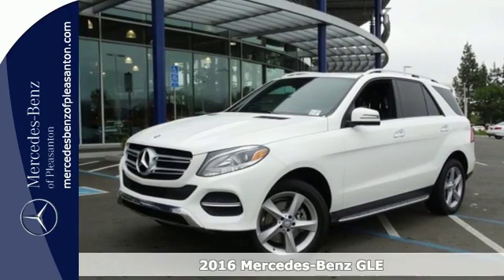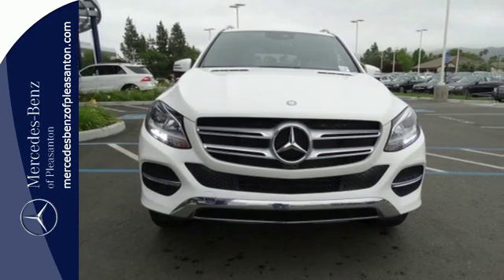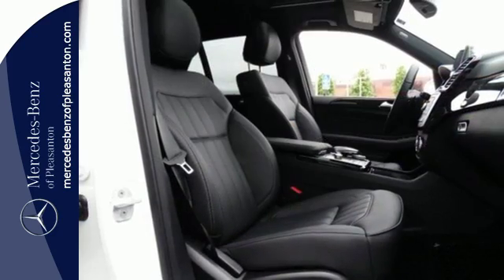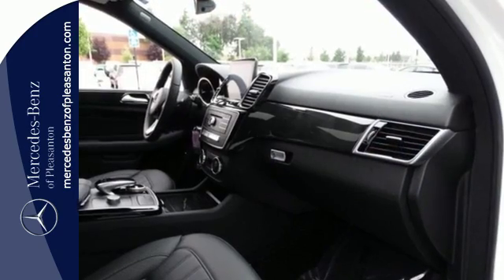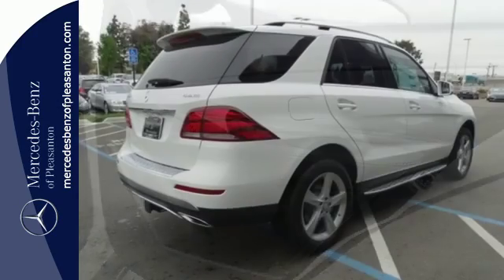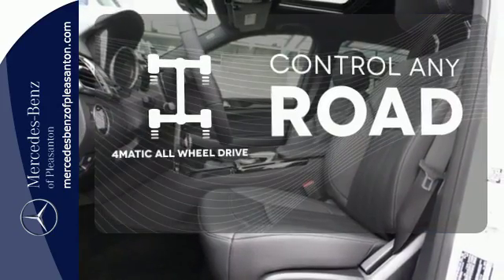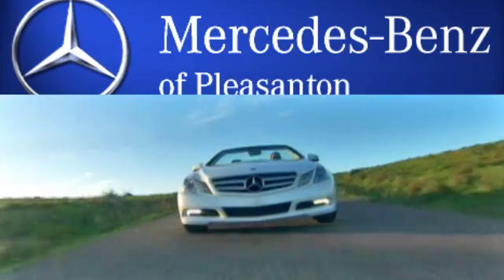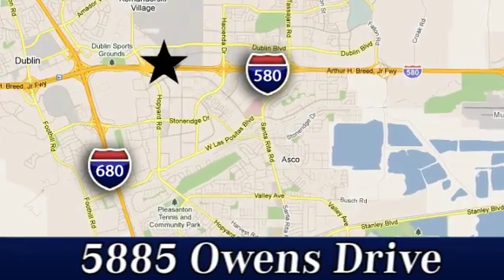New 2016 Mercedes-Benz GLE San Francisco San Jose, CA #16-1809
Year: 2016
Make: Mercedes-Benz
Model: GLE
Trim: GLE350
Engine: 6 Cyl. 3.5 L
Transmission: Automatic
Color: Polar White
Interior: 111
Stock #: 16-1809
VIN: 4JGDA5HB3GA758299

Address:
5885 Owens Drive